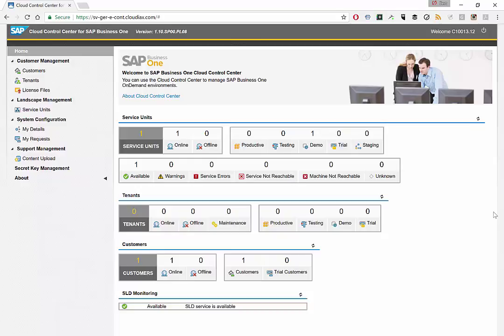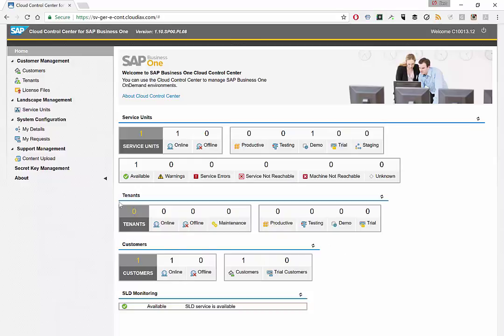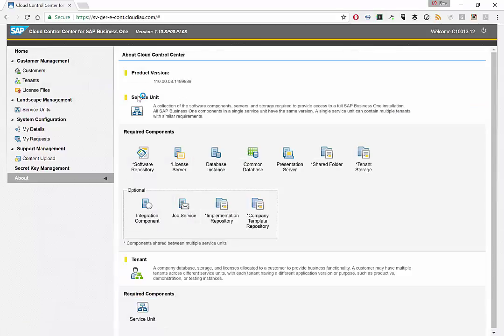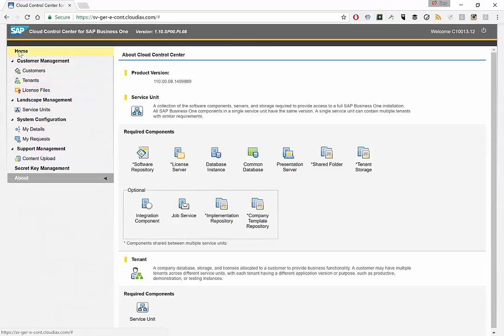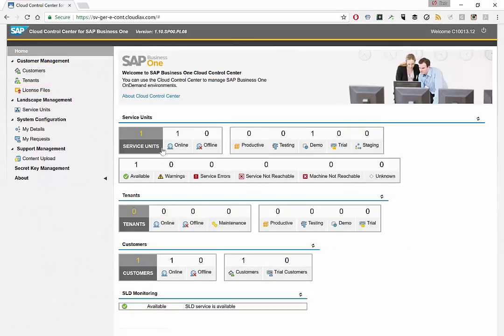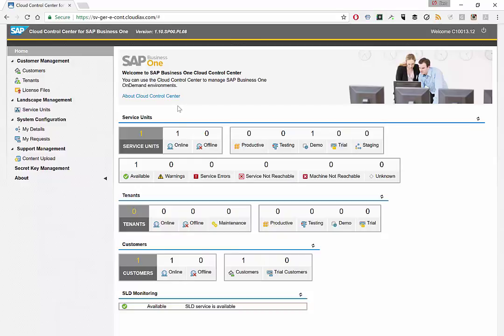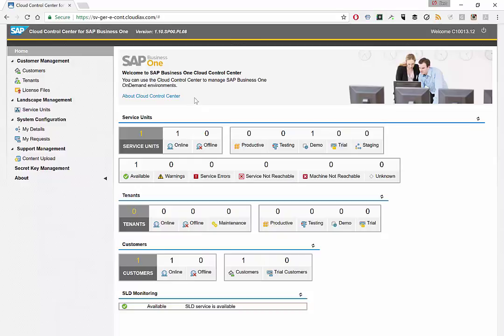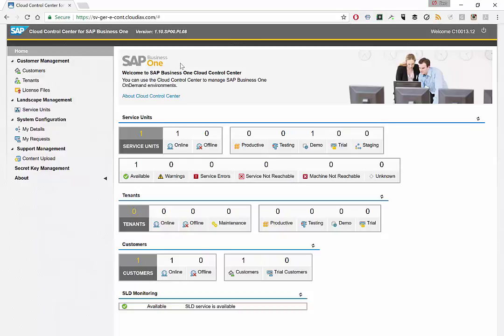SAP Cloud Control Center - 2 Overview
Overview about Cloud Control Center for SAP Business One